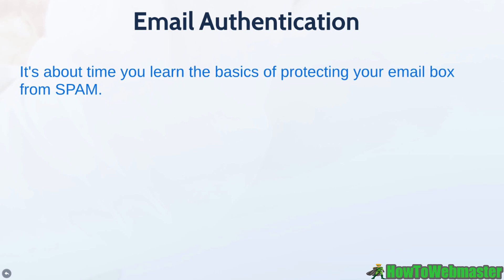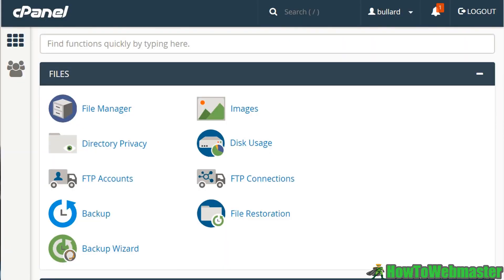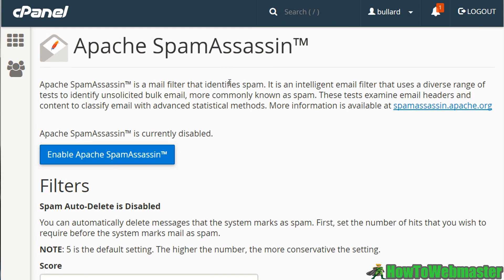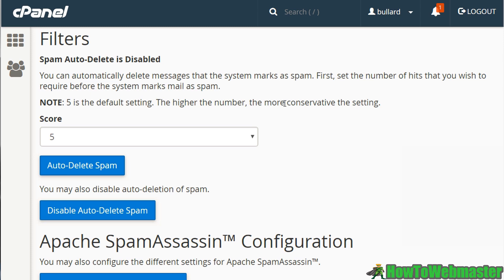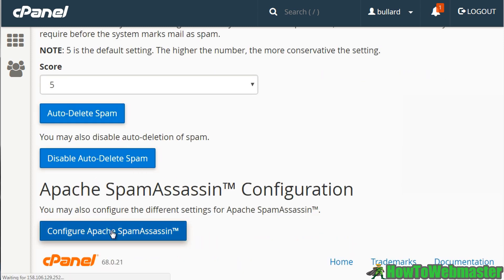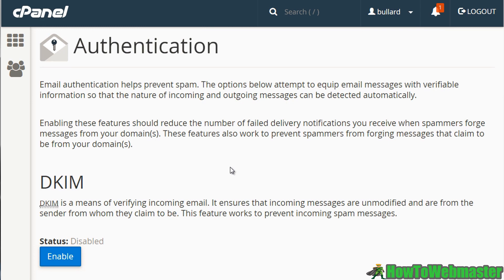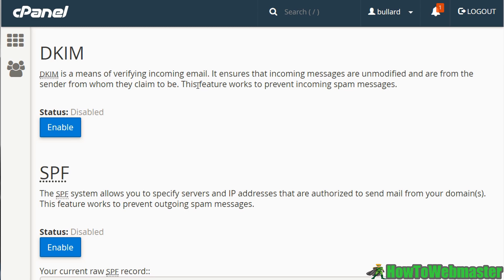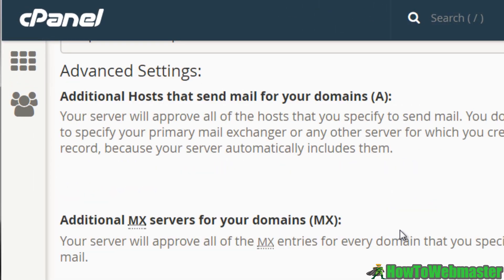CPanel Tutorial - Prevent Email Spam How to Use SpamAssassin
Learn how to setup and use (authentication) spamassassin to prevent email spam in your CPanel account. This is a great antispam prevention tool to use.

Need Web Hosting? Get great deals on quality hosting for $1, check out My Web Hosting Coupons